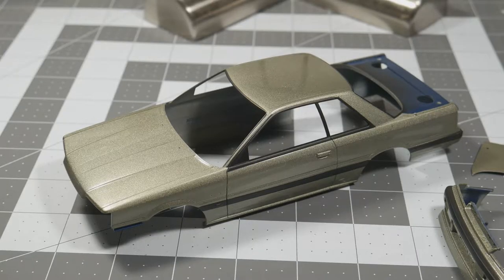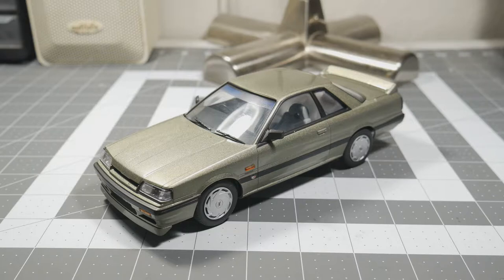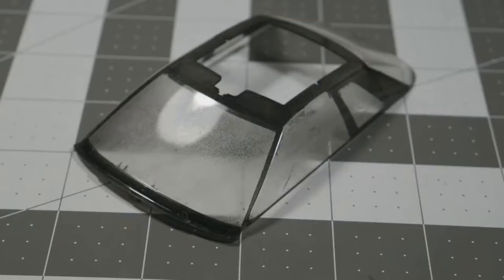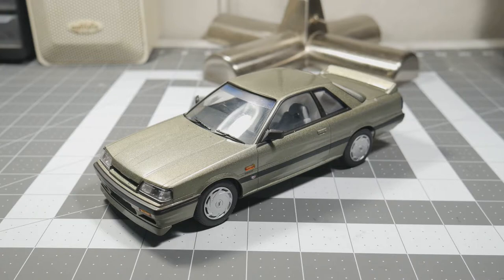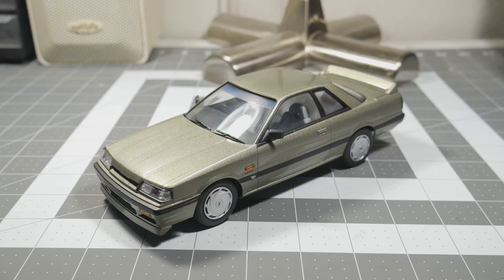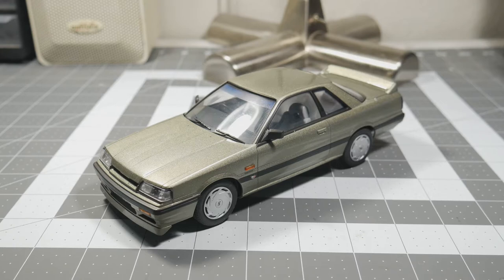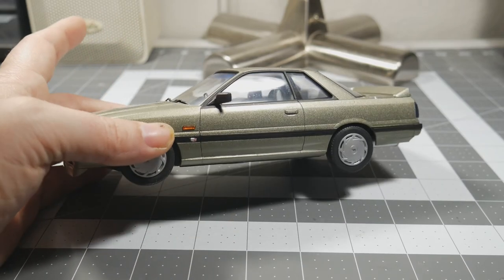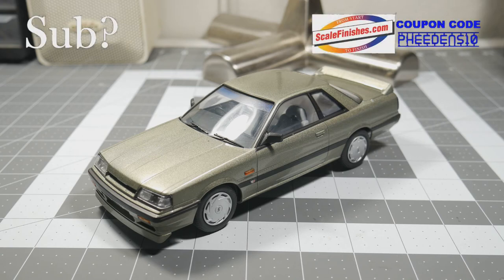Building The Nissan Skyline R31 GTS R, Part 3( the finale)